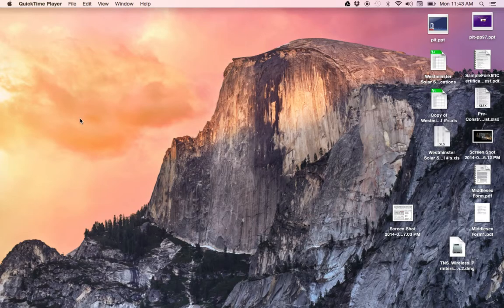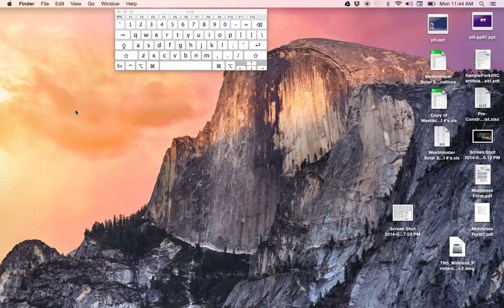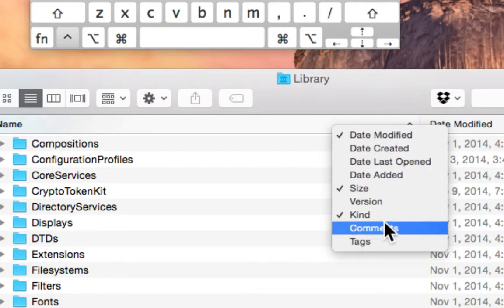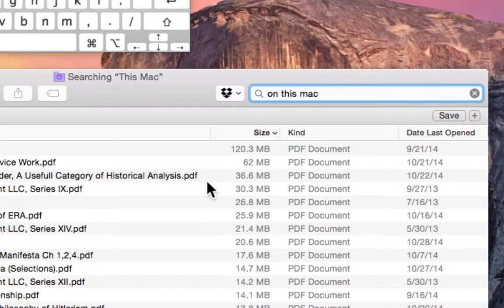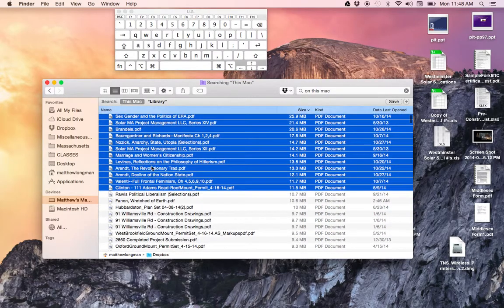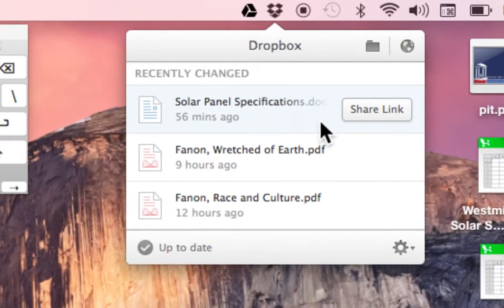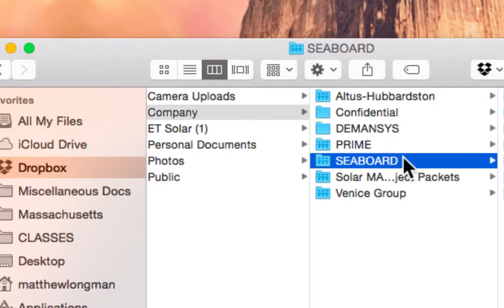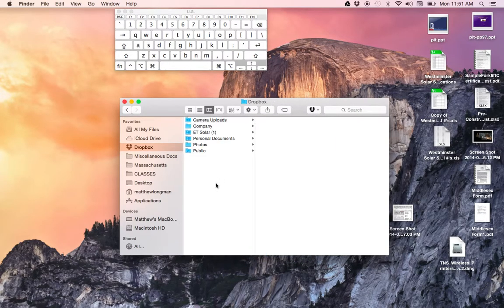clearing space on your mac's hardrive